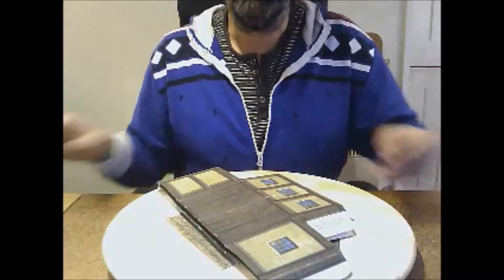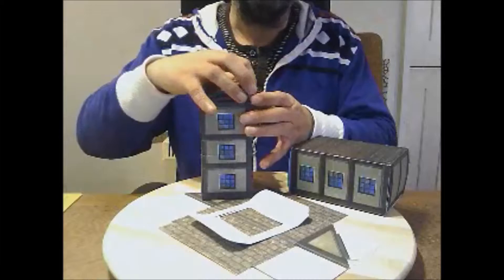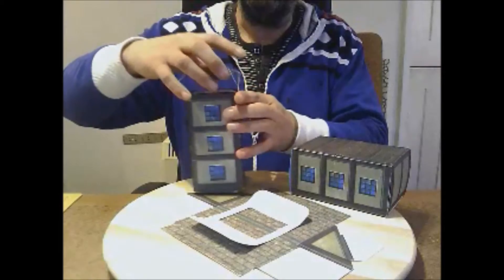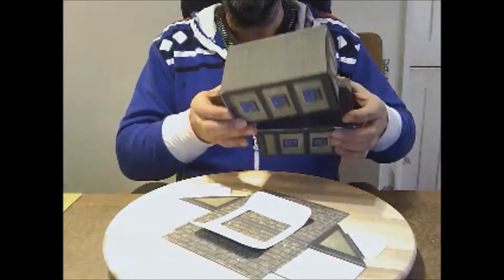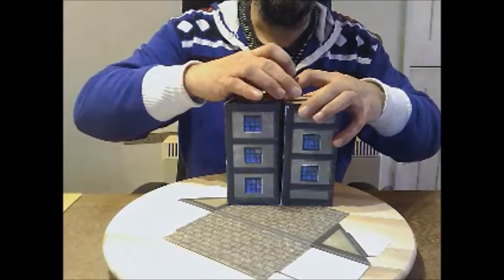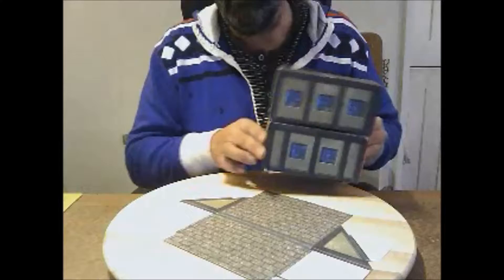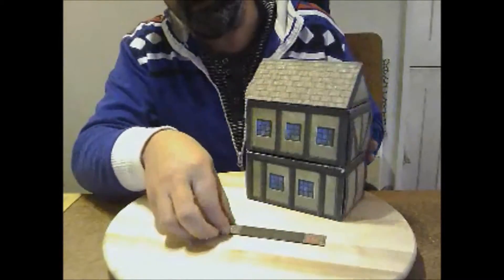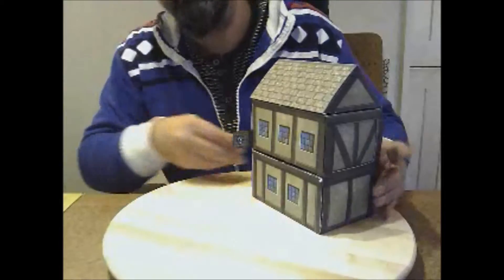Tavern extender sign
Showing the extenders being used to make a secure two story tavern building